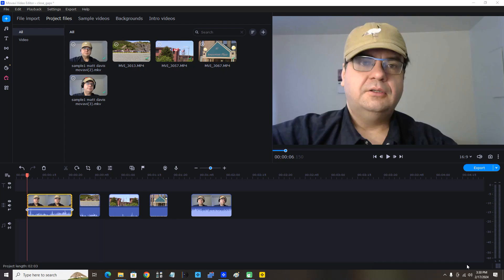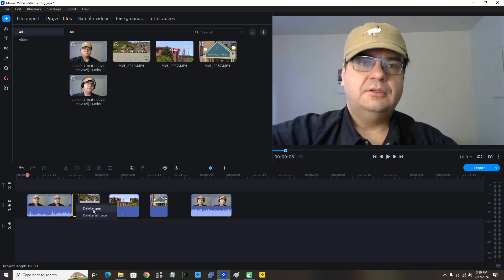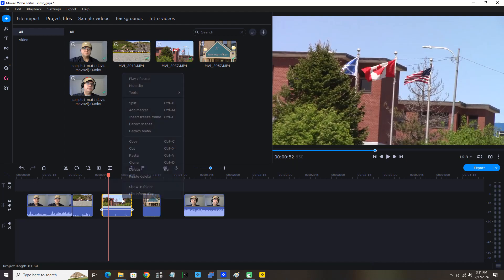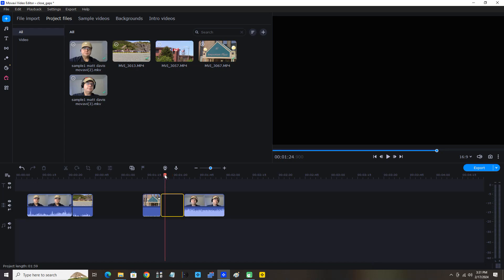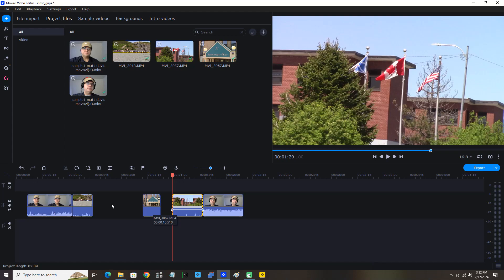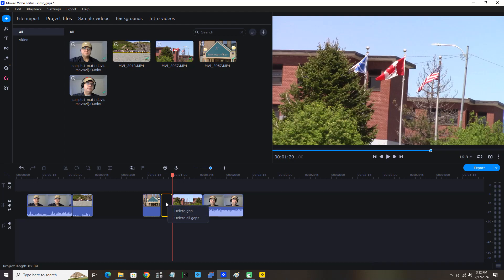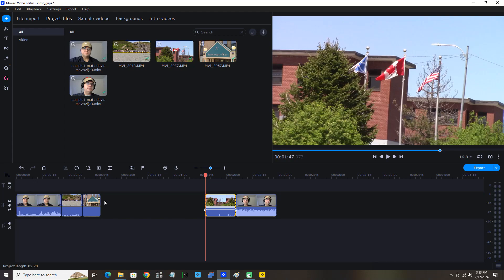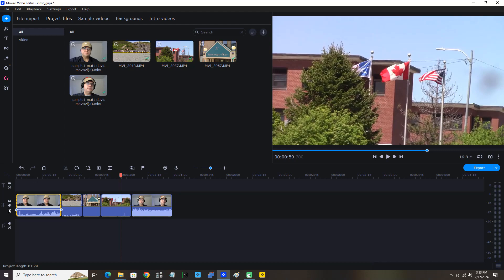Close Gaps In Movavi Video Editor 2023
In this video we demonstrate closing gaps between clips on the video track in Movavi Video Editor 2023.